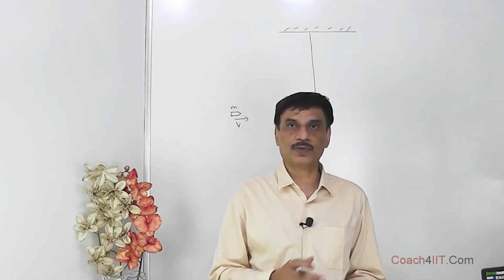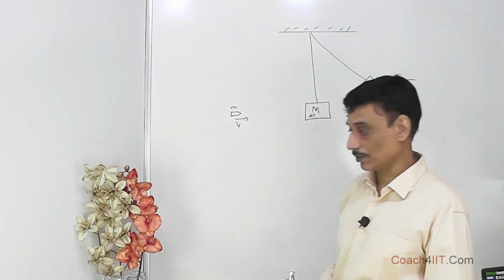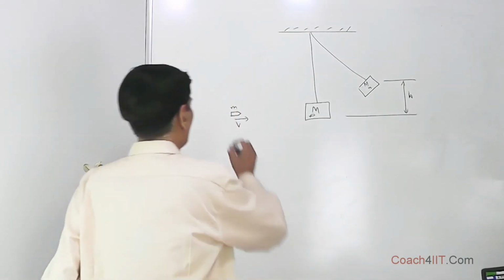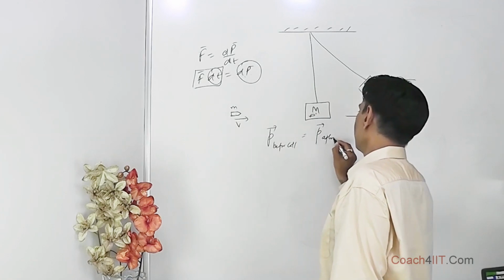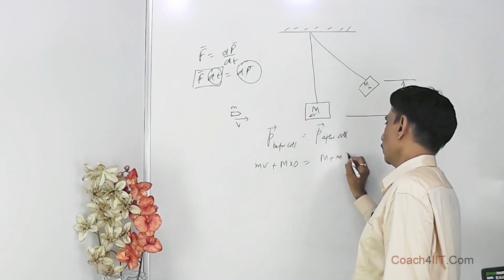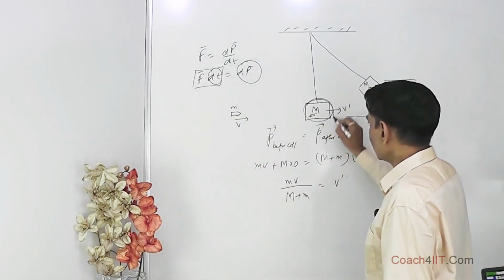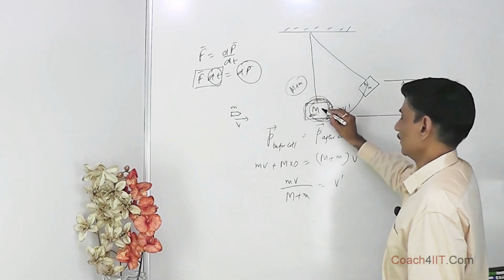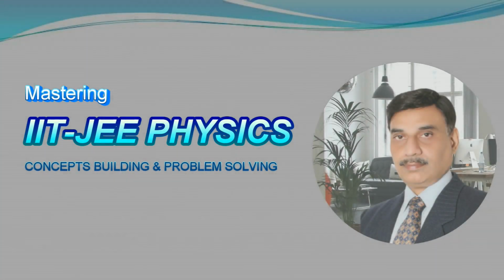25. Collision & Conservation of Linear Momentum